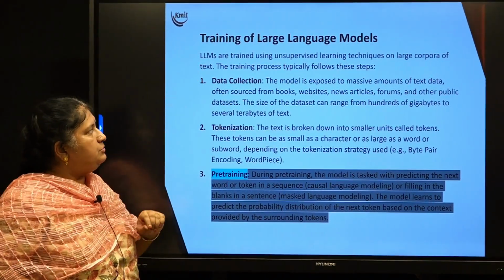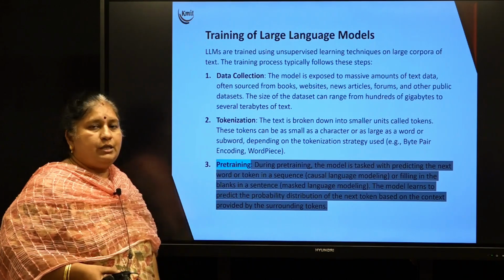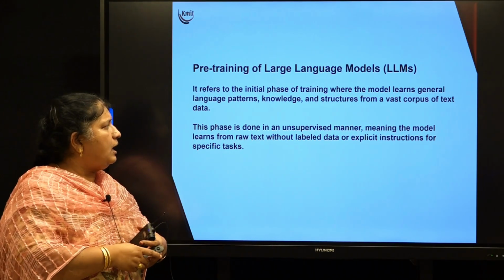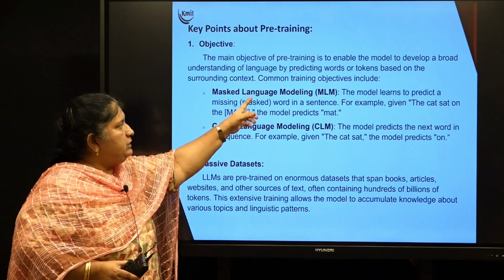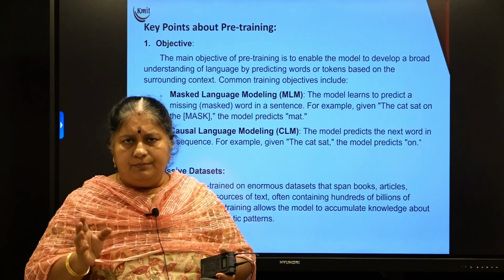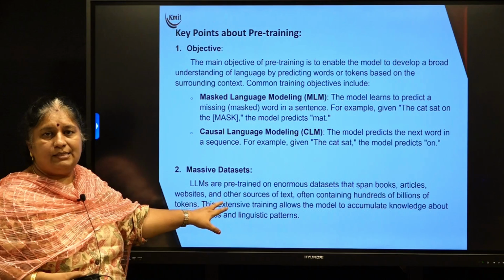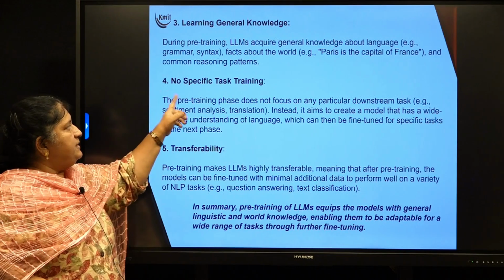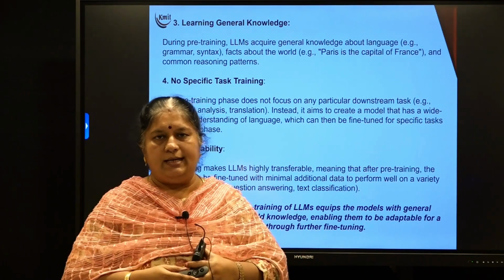UNIT - 1_TRAINING OF LLMs – Pre -Training